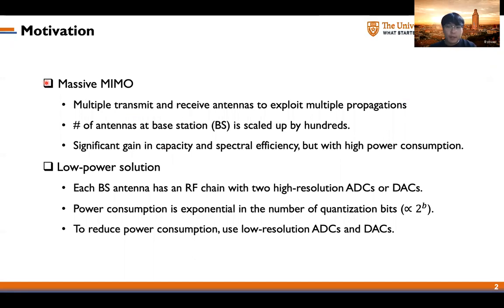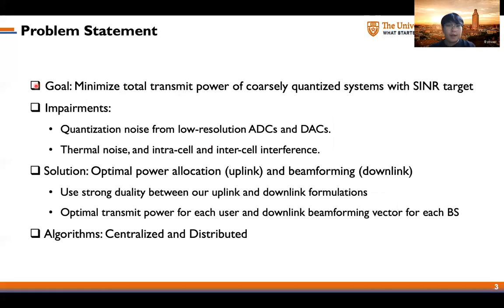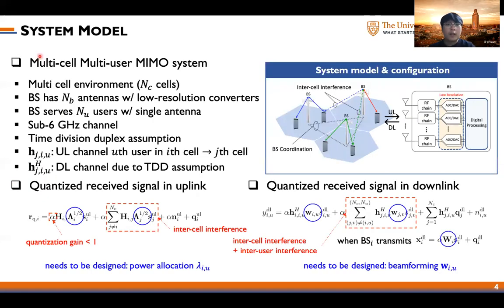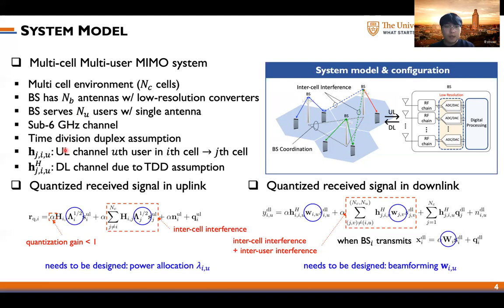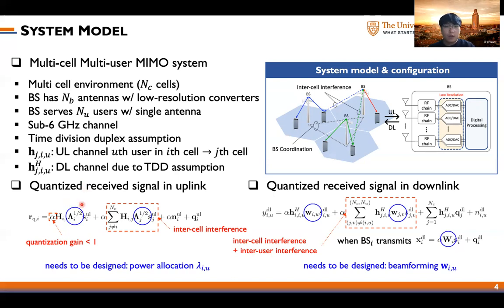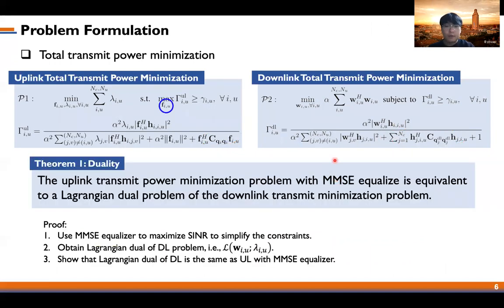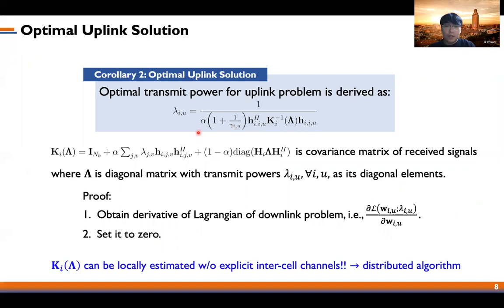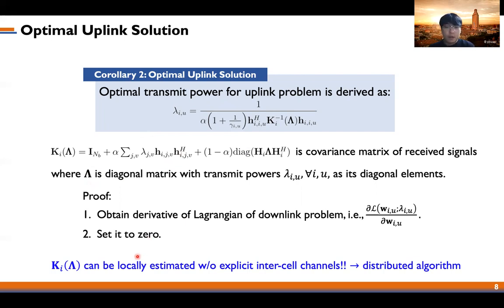Coordinated Multicell Beamforming and Power Allocation for Massive MIMO with low-resolution ADC/DAC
Y. Cho, J. Choi, and B. L. Evans, "Coordinated Multicell Beamforming and Power Allocation for Massive MIMO with low-resolution ADC/DAC", IEEE International Communications Conference (ICC), Jun. 14-23, 2021, Montreal, Canada.